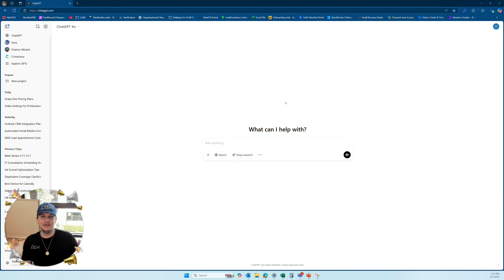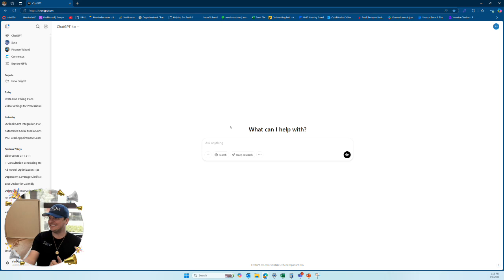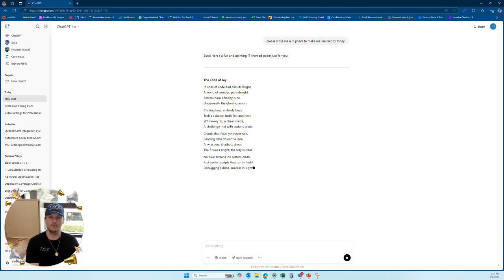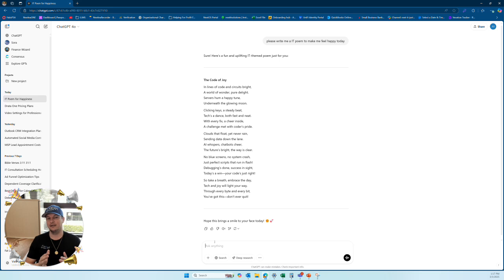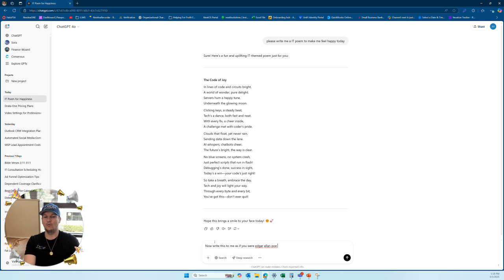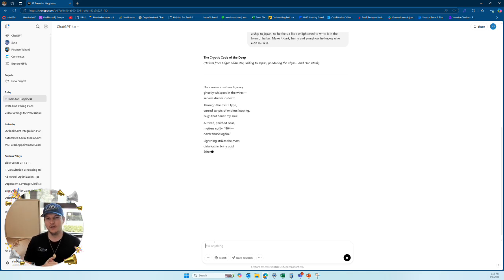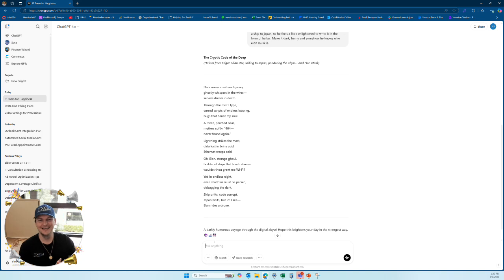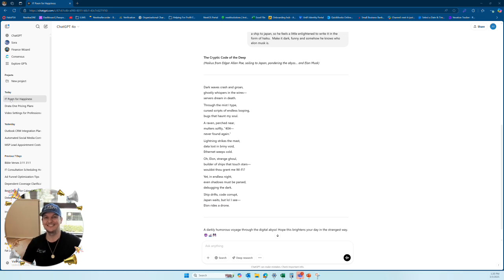🚀 "Prompt Engineering 101: Get Better AI Responses in Seconds!" 🤖 -Justin of Next IT Solutions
**"Want to master AI and get ChatGPT to give you exactly what you need? Welcome to Prompt Engineering 101! 🎯 In this video, I break down the basics of crafting powerful AI prompts to get better, more specific responses. Whether you're a tech enthusiast, business owner, or just curious about AI, this will give you the essential skills to start using AI more effectively.

✅ The difference between basic and engineered prompts
✅ How small tweaks lead to BIG results
✅ A fun example using Edgar Allan Poe, Haikus, and Elon Musk!
✅ How prompt engineering can help your business, IT work, or creative projects

⚡ Ready to take your AI skills to the next level?